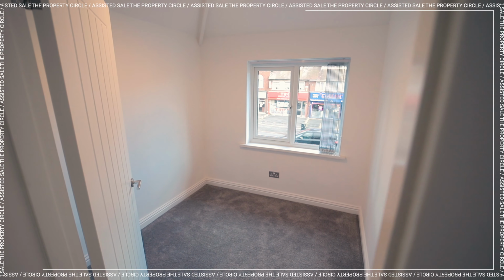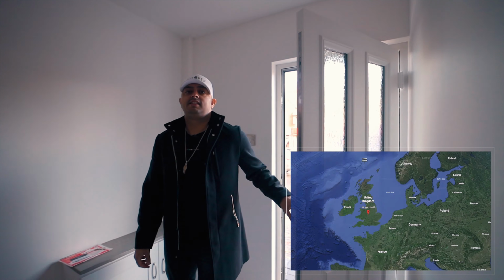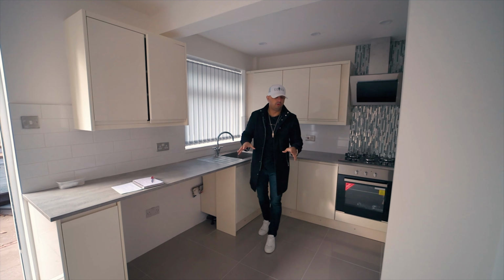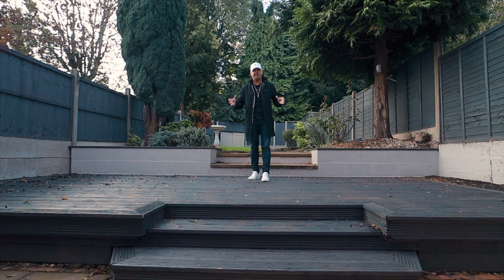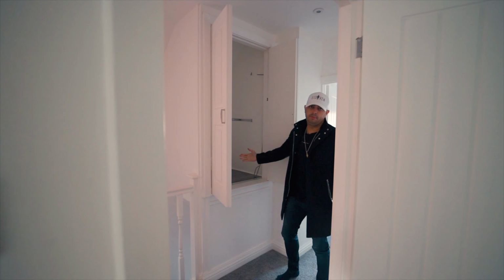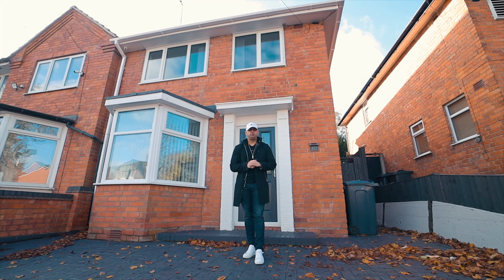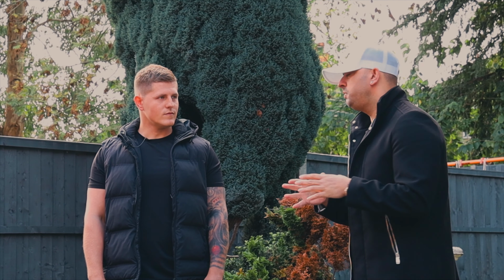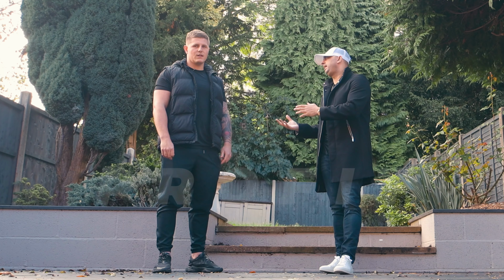ASSISTED SALE £52k PROFIT | Ste Hamilton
In this video, Ste visits Property Circle Member Brad Bullimore’s latest property flip. Using the Assisted Sale method, Brad made a fantastic £52,000 profit on this investment property and now has a good amount of capital to go on to flip more houses. Follow us through Brads renovation journey on this property and listen to him explain the facts and figures!